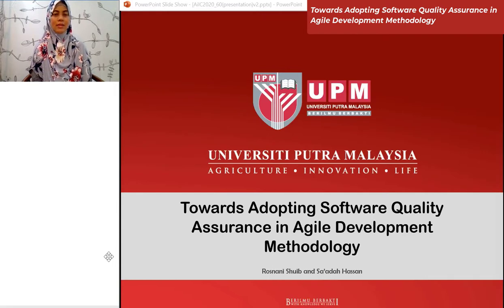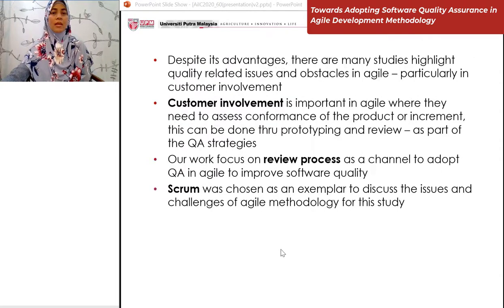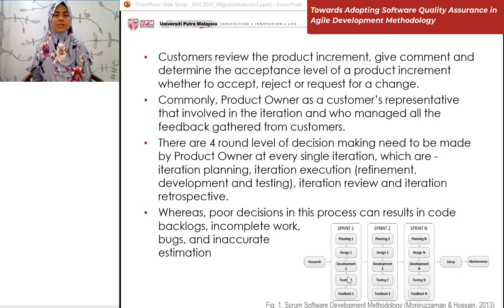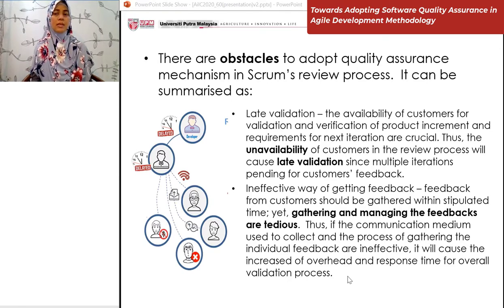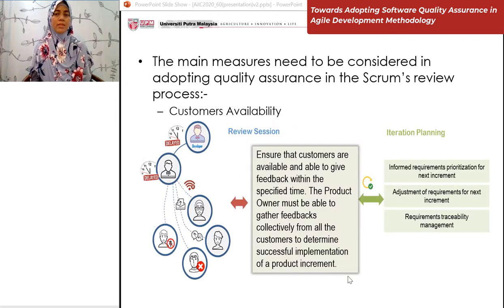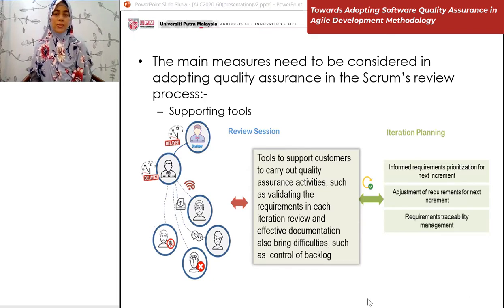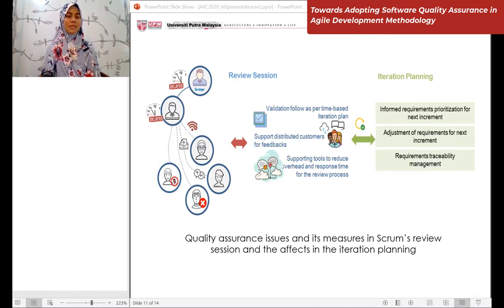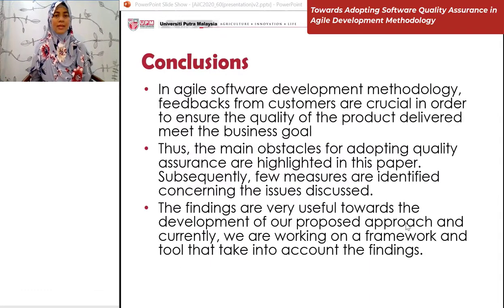Video Presentation ID60 Towards Adopting QA in Agile Dev Methodology Rosnani